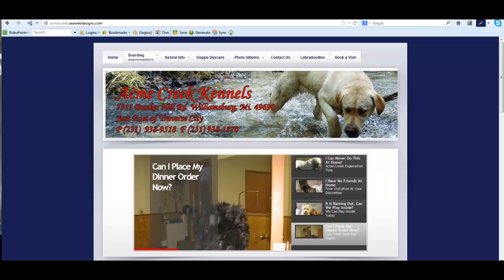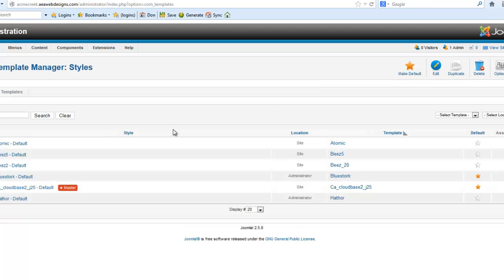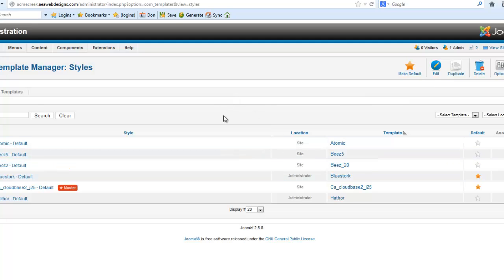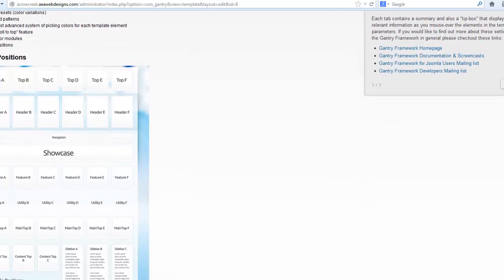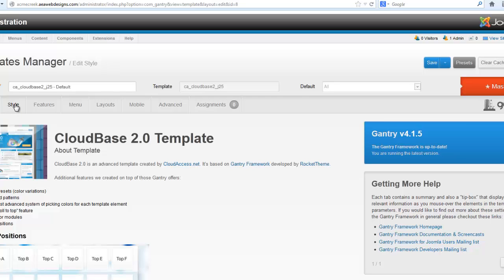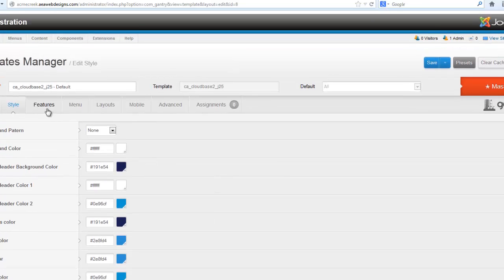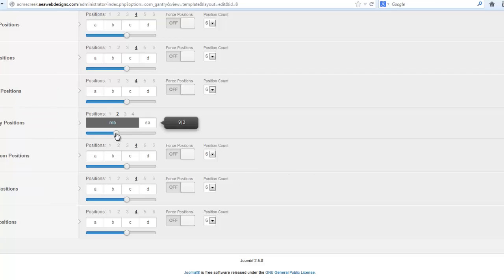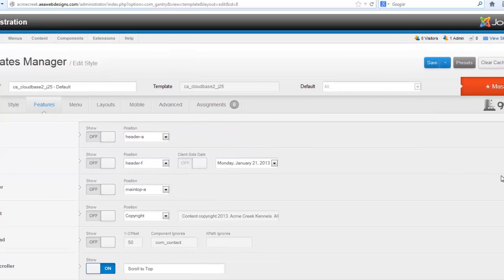Exploring Joomla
We offer all kinds of web services and business services so come and take a look!